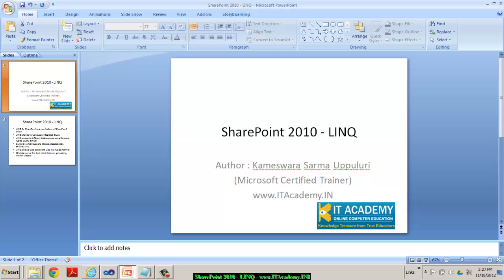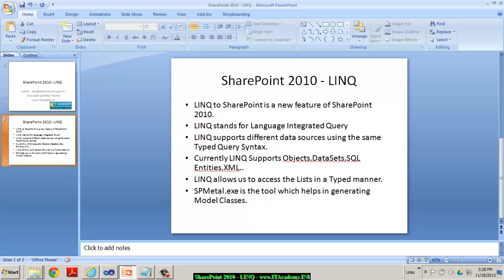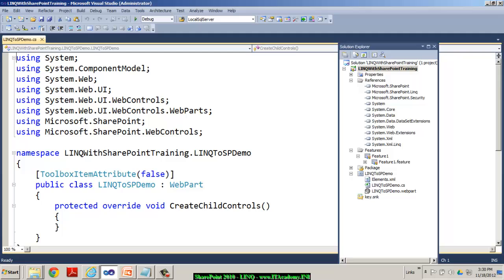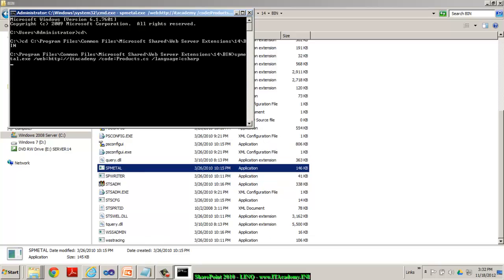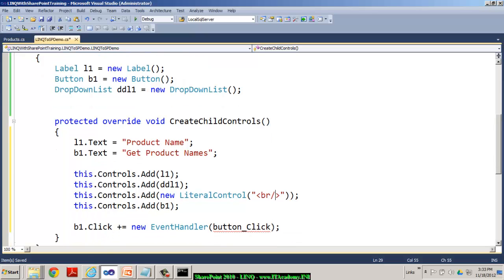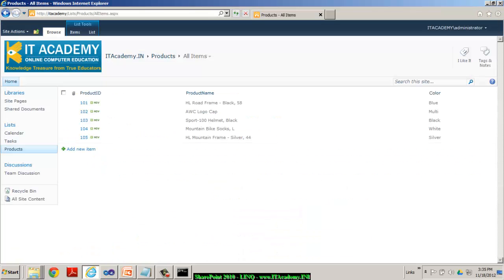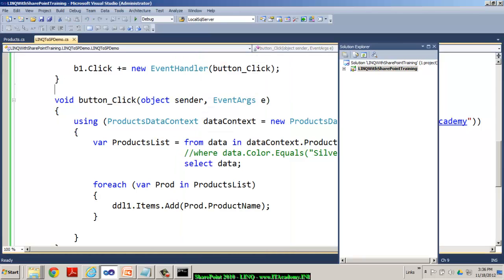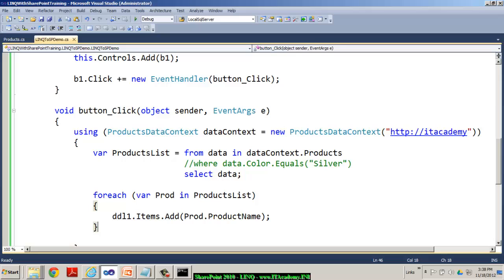LINQ With SharePoint 2010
This video explains you, usage of LINQ to access data in custom lists of a SharePoint 2010 Site.